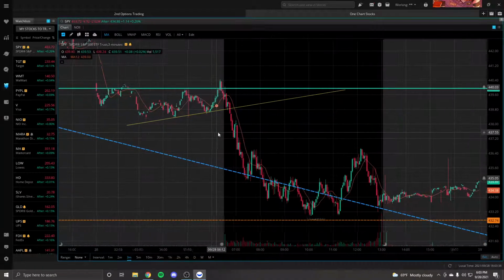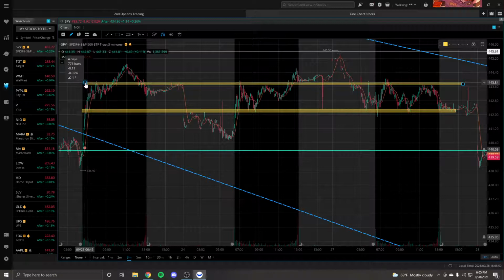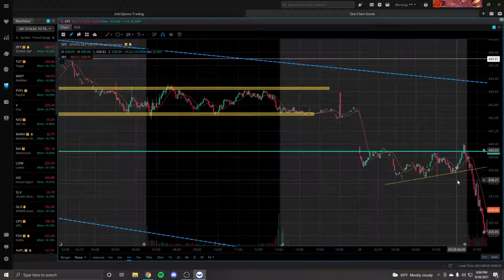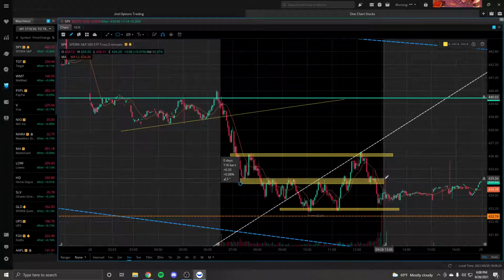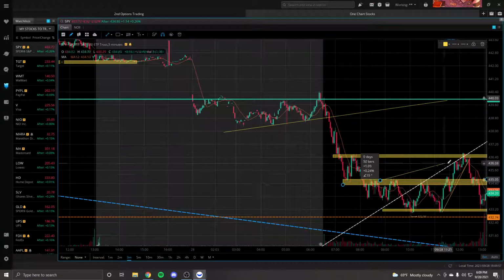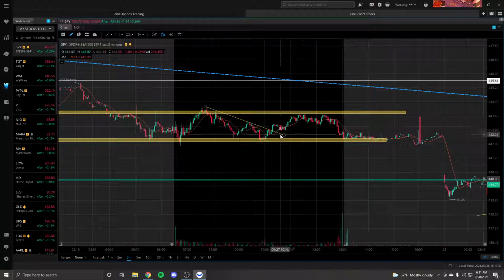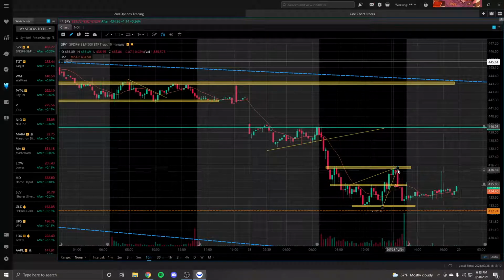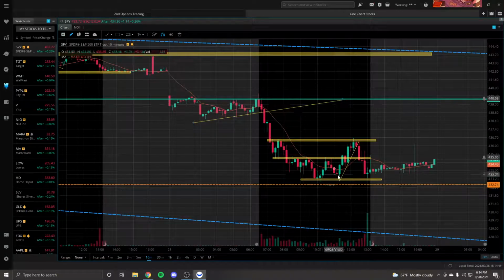How To Trade Options Using Supply and Demand Zones! Great Options Strategy!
1st identify Demand (where buyers are at) and Supply (Where sellers are at)
2nd. Identify your stop loss if it goes under demand zone or over supply zone.
3rd. Leverage using options buy and hold till it hits your profit target, i.e. the opposite zone.
4th. Start Small! When testing out a new strategy.
5th. Great with any stock but better done with high volume/liquid stocks! Like SPY, QQQ, AAPL, TSLA, FB, MSFT

🧠 F R E E G U I D E S 🧠
                 ^^^All I ask is you share with friends^^^

How To Trade:
How To Trade Options:
How To Read Charts:
Top Stocks For This Month:

💳 C R E D I T G A M E 💳

 💡 Ask Questions
‼️ F O L L O W @

If you do consider purchasing, please help me and my channel out by using my link, no extra charges, just helps me get a cut if you were already going to buy :)

I am not in any way a certified financial advisor, CPA, nor pretend to be one.  Any information or advice I give on any social media platforms are in no way financial advice for you to take action on. Always speak with a licensed, certified professional when considering to take action on your beliefs and decisions. There is no guarantee on anything do to the fact that there are many variables that play a factor in your success. Do your own research, do the work and take everything as an opinion.